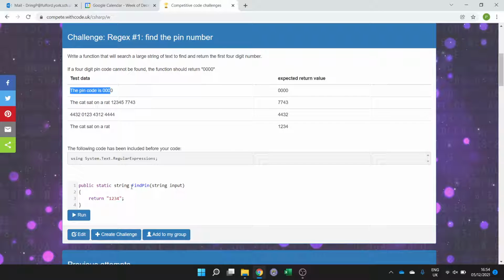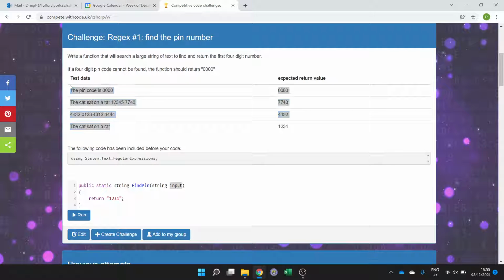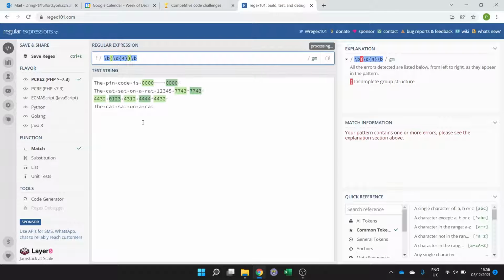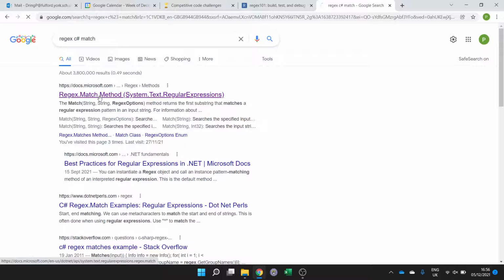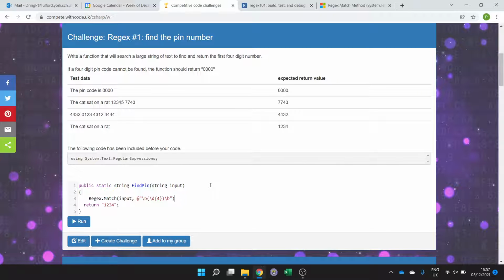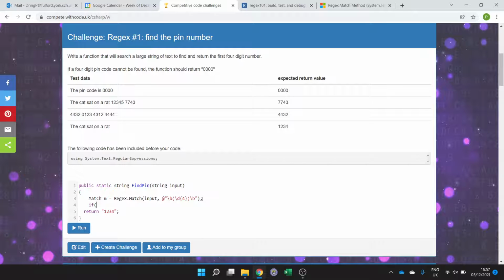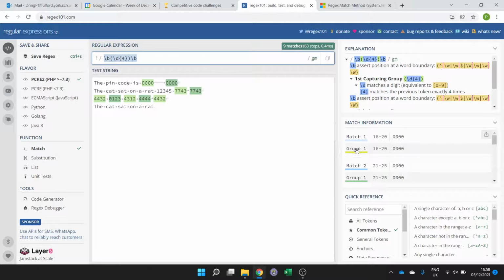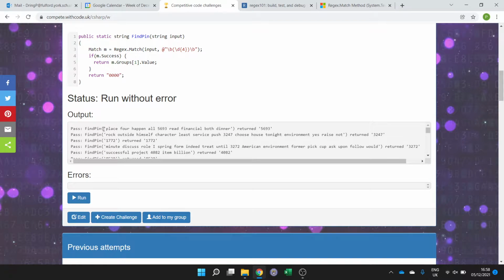C# Support Video: Regex #1: Find the pin number